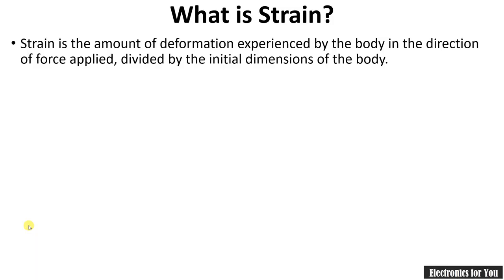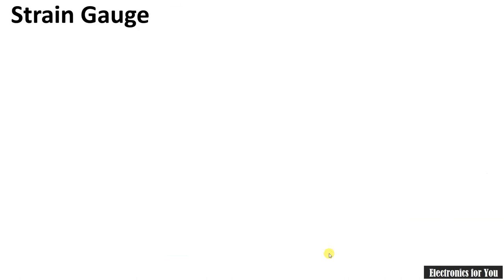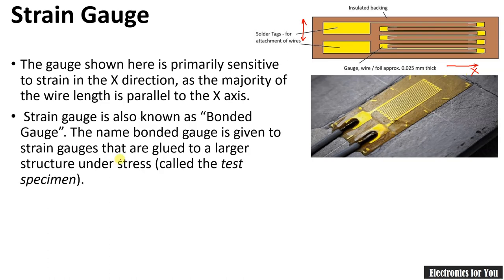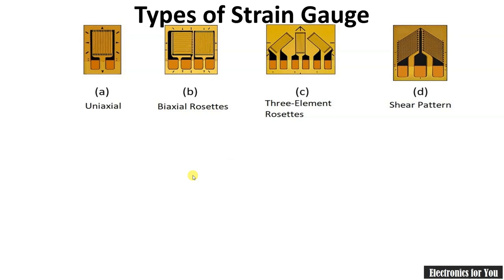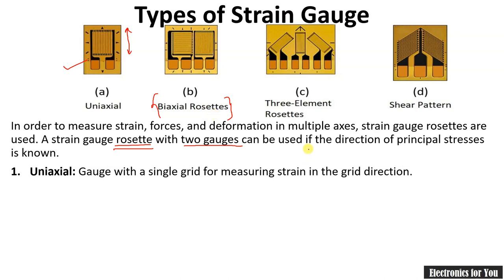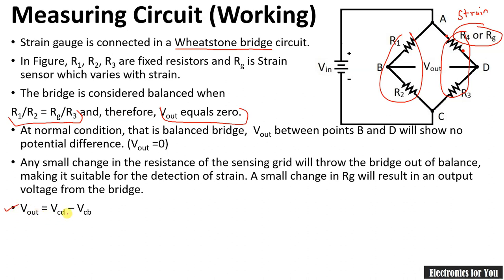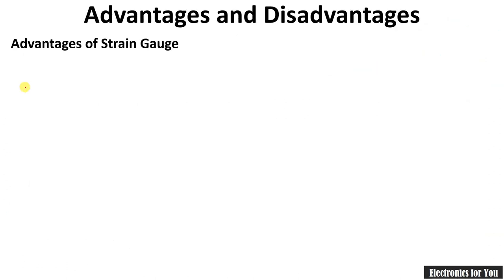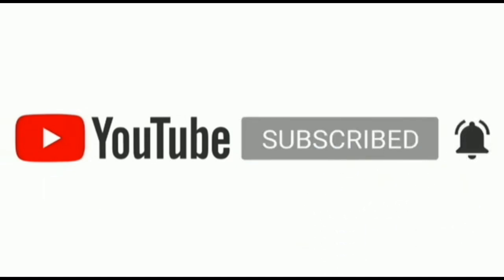Strain gauge Construction working Advantages Disadvantages Applications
Strain Gauge is a device used to measure deformation (strain) of an object. Strain gauges have been developed for the accurate measurement of strain.
Basically, all strain gauges are designed to convert mechanical motion into an electronic signal.